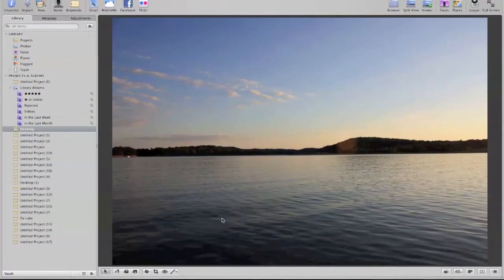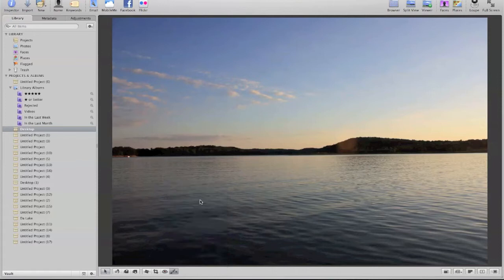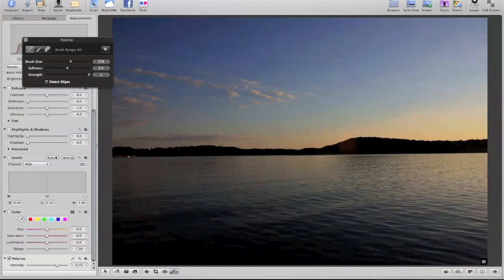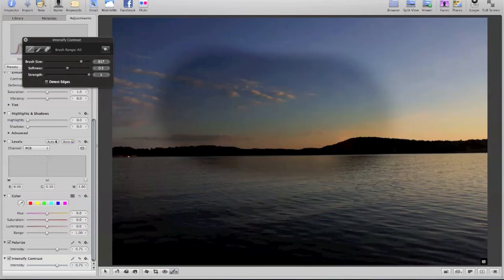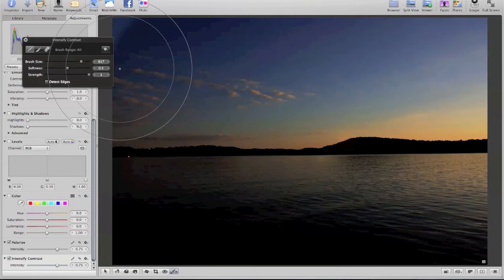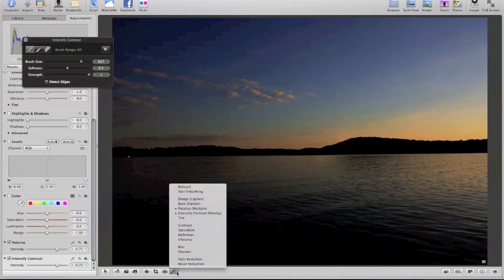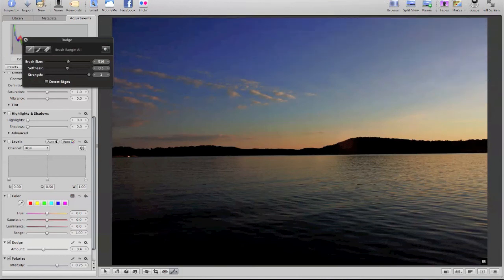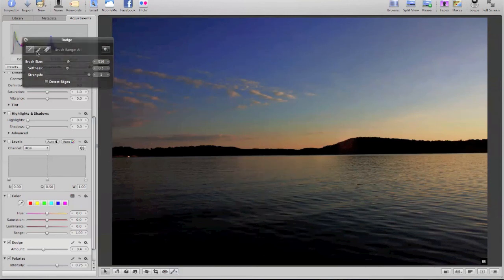How to edit photos in Aperture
Simply editing of a landscape picture in Aperture.
Be sure to watch this video in HD!